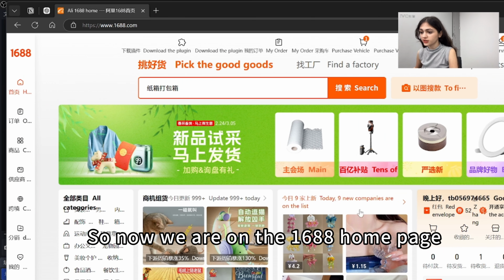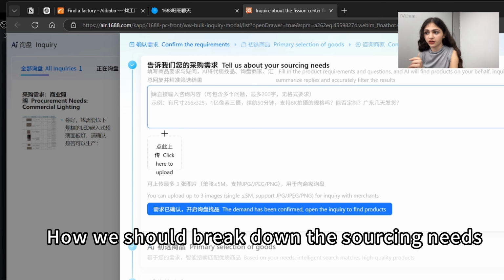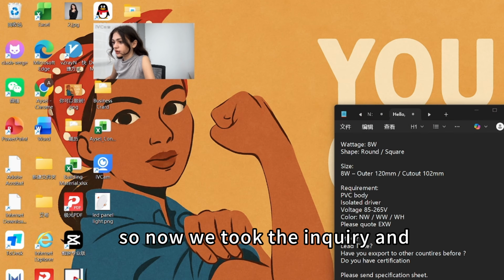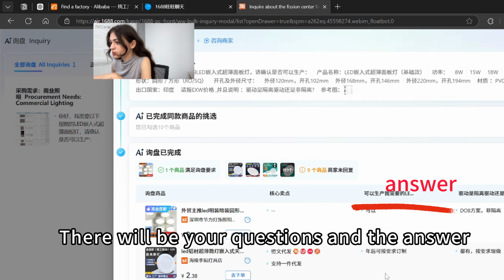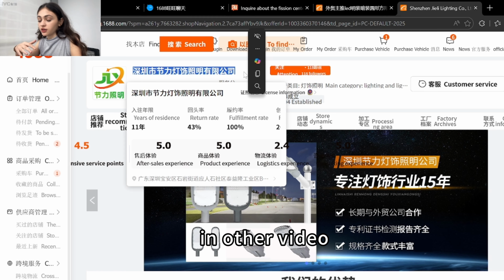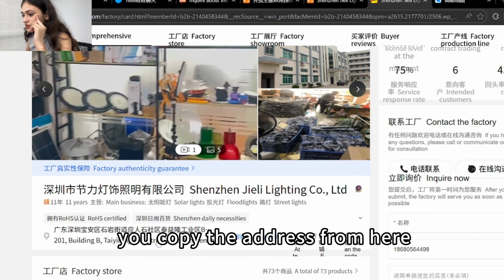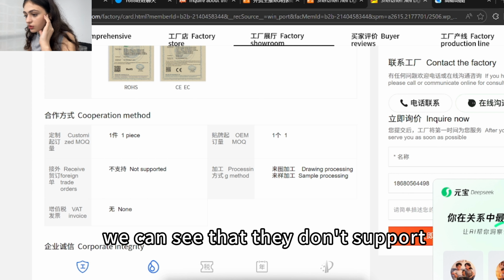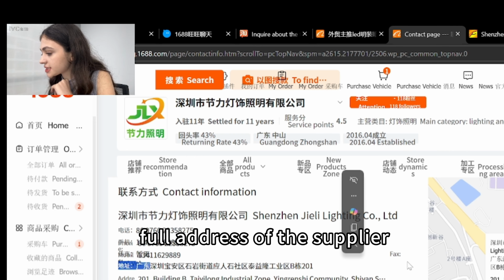1688 AI Talks to Suppliers for You (Full Step-by-Step Guide) | AI Sourcing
Learn how to use 1688 AI sourcing to talk to suppliers, send inquiries, and Sourcing from China more easier  — even if you don’t speak Chinese.

This step-by-step guide shows you how to buy from 1688, verify suppliers, and avoid common mistakes when importing from China.

In this video, I’ll walk you through how to use 1688’s built-in AI sourcing tool to communicate with suppliers, compare quotations, and make better sourcing decisions.

This is especially useful if you want to buy from 1688 but don’t know how to communicate with Chinese suppliers.

-How to use 1688 AI sourcing tool step by step
-How to send inquiries to multiple suppliers automatically
-How to write effective sourcing requests
-How to compare supplier replies efficiently
-How to verify suppliers directly on 1688
-How to identify real factories vs trading companies
-What to do if a supplier doesn’t support foreign trade orders

🔹Need Help with Sourcing in China?
If you need support with:
-Supplier verification
-Sample inspection
-Factory visits
-Production follow-up
-Final quality inspection before shipment
I can help you on the ground in China.
You can send samples to my office, and I’ll check the quality for you and provide honest feedback before you place a bulk order.

🔹 Chapters
00:00 Introduction
00:26 Where to Find the 1688 AI Tool
01:10 How to Write an Effective Inquiry (5 Key Parts)
02:58 How to Submit Your Request to AI
03:44 How AI Talks to Suppliers & Shows Results
04:23 How to Verify Suppliers on 1688
05:26 How to Check Factory Profile & Photos
06:00 How to Check Supplier Location (Important Tip)
06:33 How to Read Platform Data (Response Rate, etc.)
06:48 Company Details: Years & Team Size
07:20 Certifications & Production Capability
07:31 Foreign Trade Orders (Very Important)
08:06 Buyer Reviews: What to Look For
08:45 How I Can Help You with Sourcing in China
09:18 Conclusion